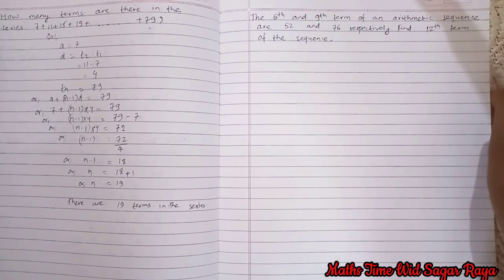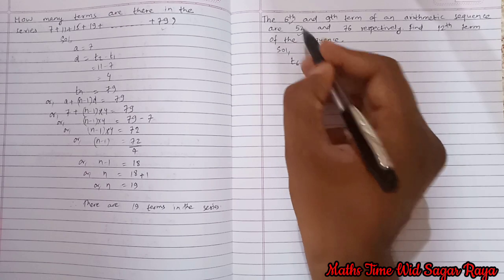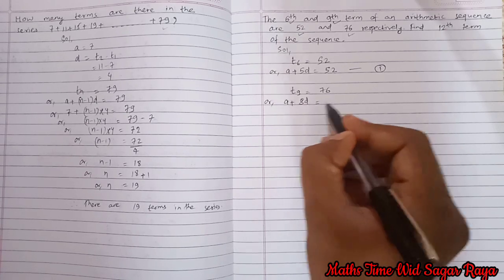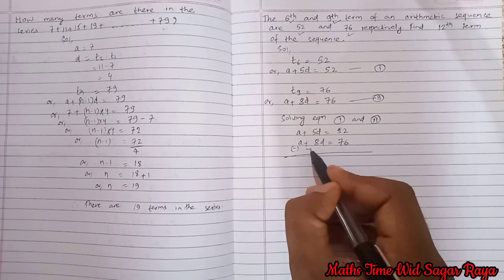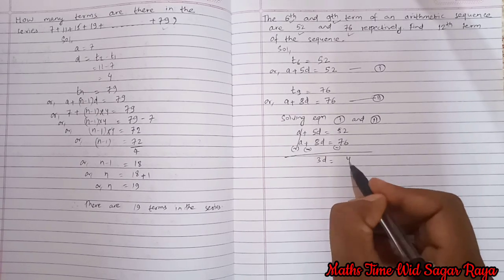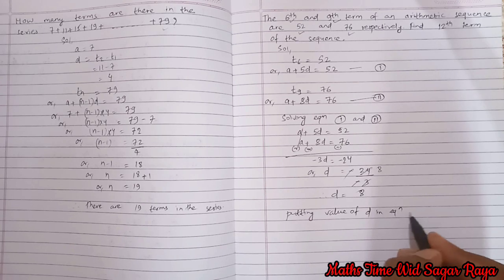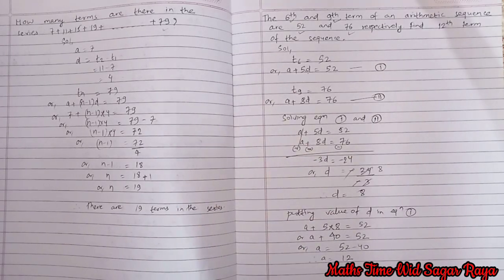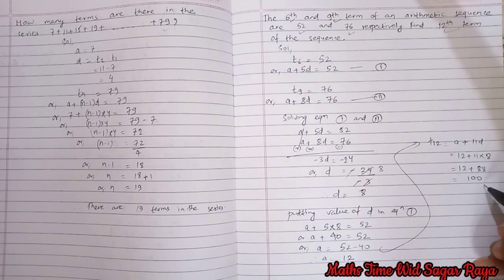How To Find First Term and Common Difference f Two Terms are Given.|| Sequence and Series